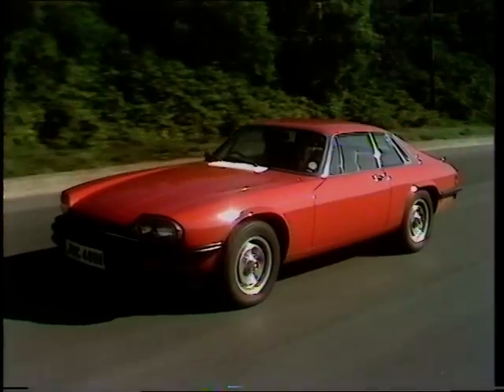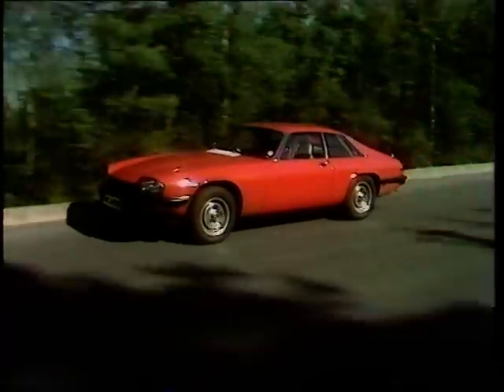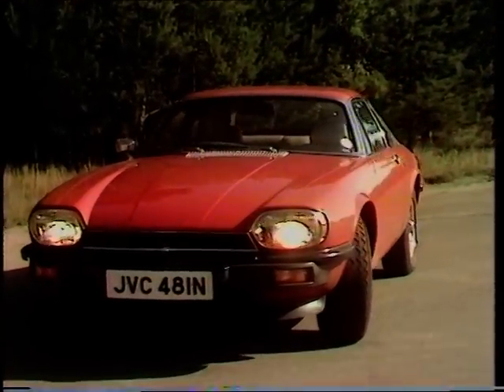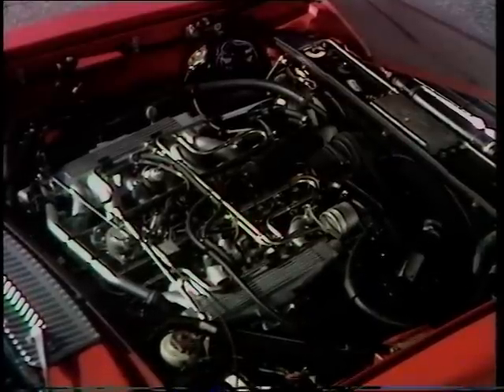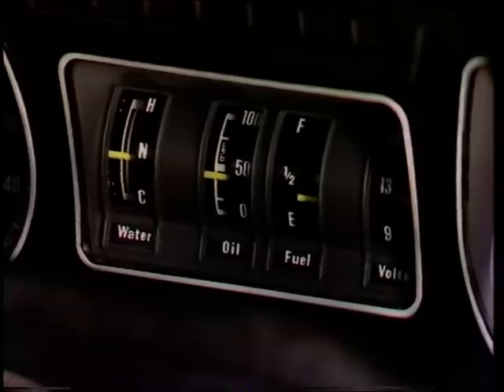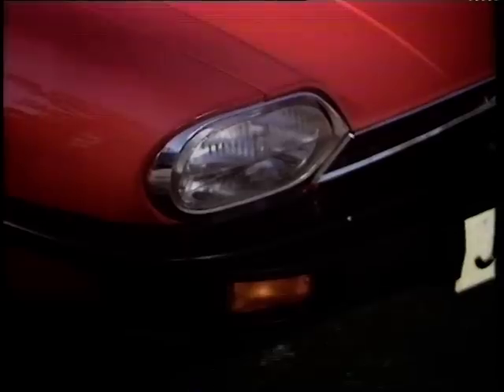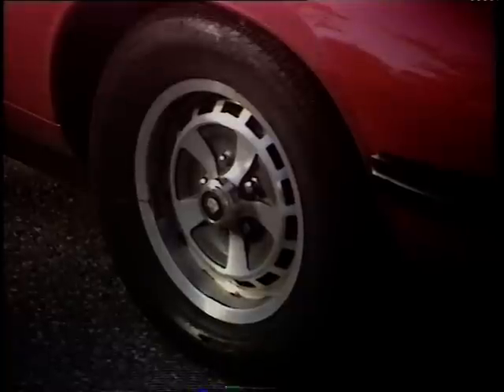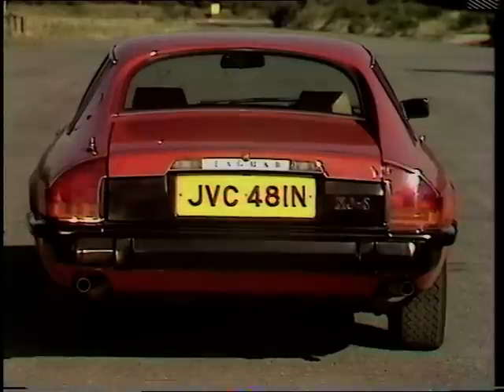Jaguar XJ-S | Vintage Car review | Luxury car | Drive in | 1975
Thames TV's 'Drive in' takes a look at the luxury Jaguar XJ-S

First shown:15/10/1975
Quote: VT12155